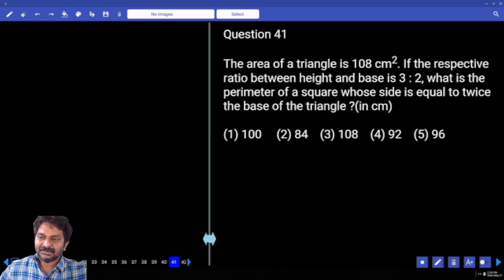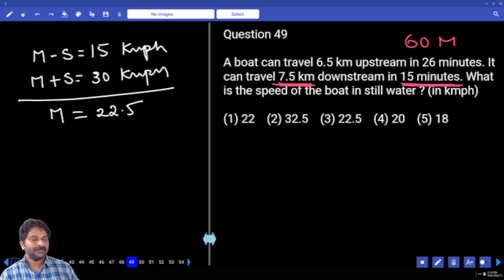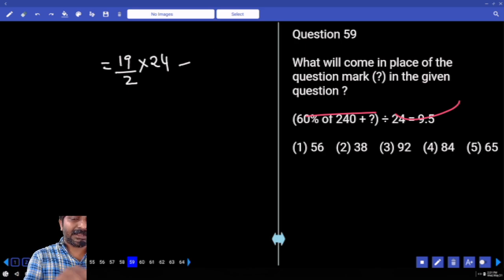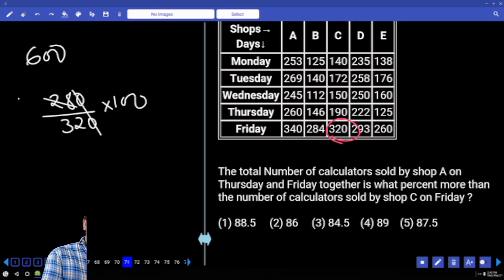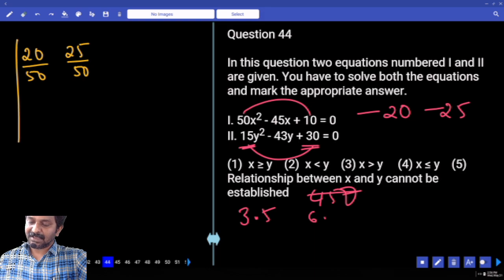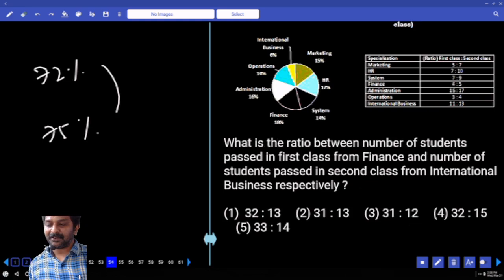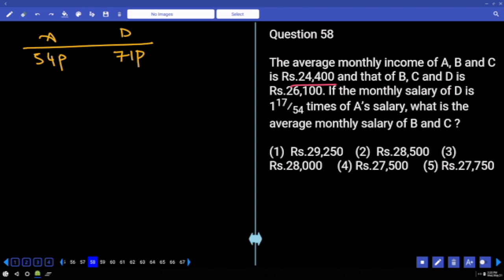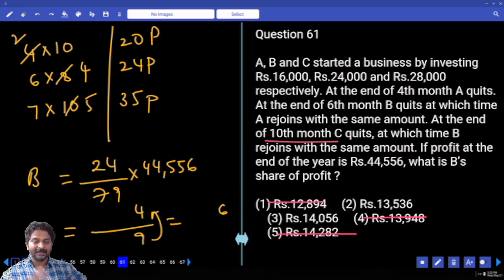IBPS RRB CLERK & PO PRELIMS MOCK TEST NO-39 | ARITHMETIC PRACTICE SET WITH IMPORTANT QUESTIONS